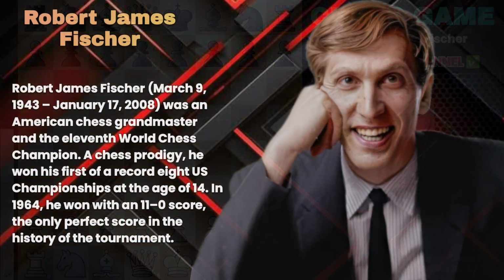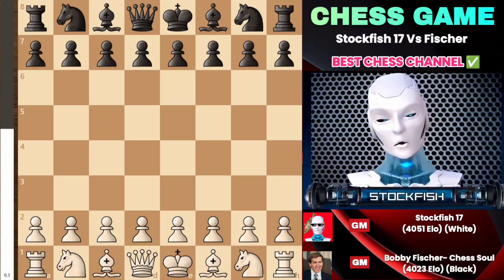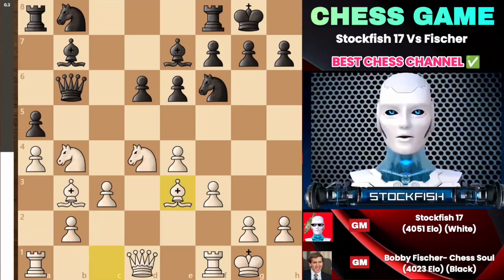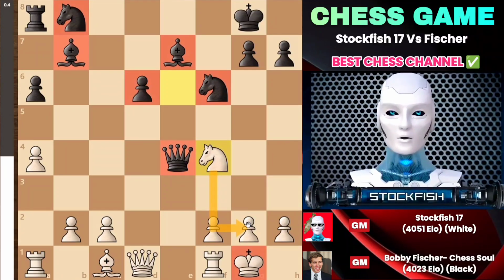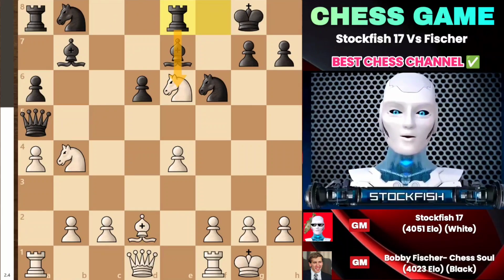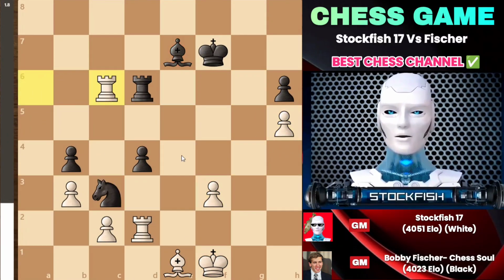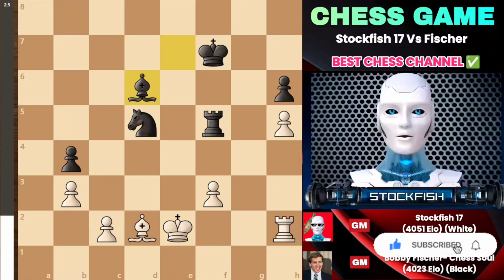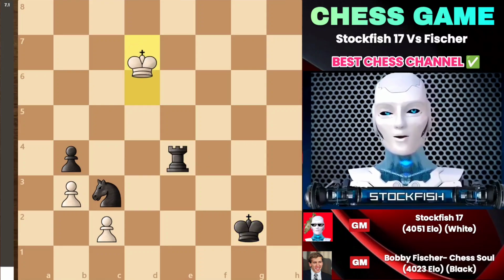Bobby Fischer's AI DEFEATED Stockfish 17 Brutally With The Black Pieces | Bobby Fischer Vs Stockfish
PGN:

[Event "?"]
[Site "?"]
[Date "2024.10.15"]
[Round "?"]
[White "Stockfish 17"]
[Black "Bobby Fischer AI"]
[Result "0-1"]
[Source "Analyze This App"]

1. e4 c5 2. Nf3 d6 3. Bc4 Nf6 4. Nc3 e6 5. d4 cxd4 6. Nxd4 a6 7. O-O b5 8. Bb3
Be7 9. a4 b4 10. Na2 O-O 11. Nxb4 Bb7 12. Bxe6 fxe6 13. Nxe6 Qa5 14. Bd2 Qe5 15.
Nxf8 Qxe4 16. f3 Qd4+ 17. Rf2 Bxf8 18. Bc3 Qc4 19. Qd2 Qf7 20. a5 Nc6 21. Re1
Nxa5 22. Qf4 Rc8 23. Rfe2 Nc4 24. Nd3 a5 25. Qf5 Nd5 26. Qxf7+ Kxf7 27. Bd4 Nb4
28. Nxb4 axb4 29. Ra1 d5 30. Ra7 Rc7 31. g4 Nd6 32. Be5 Rd7 33. b3 Nb5 34. Ra4
d4 35. Rd2 Rd5 36. Bg3 h6 37. Kf1 g6 38. h4 Be7 39. Be1 Bc6 40. Ra6 Rd6 41. h5
gxh5 42. gxh5 Nc3 43. Rxc6 Rxc6 44. Rxd4 Bf8 45. Bd2 Rf6 46. Rc4 Nd5 47. Ke2 Rf5
48. Rh4 Be7 49. Rh2 Bd6 50. Rh4 Bf4 51. Bxf4 Nxf4+ 52. Kd2 Nd5 53. Ke2 Nf4+ 54.
Kd2 Nd5 55. Kd3 Ke6 56. Rg4 Rxf3+ 57. Ke2 Rf5 58. Rg6+ Rf6 59. Rg8 Rf5 60. Rg6+
Rf6 61. Rg8 Ke5 62. Rh8 Ke4 63. Kd2 Nc3 64. Re8+ Kf4 65. Kd3 Kg5 66. Rb8 Rf4 67.
Ra8 Kxh5 68. Ra1 Kg5 69. Rg1+ Rg4 70. Ra1 h5 71. Ke3 Rg3+ 72. Kd4 Rf3 73. Rg1+
Kf5 74. Rg8 h4 75. Rf8+ Kg4 76. Rg8+ Kh3 77. Kc5 Rf4 78. Kc6 Rg4 79. Rd8 Kg3 80.
Rd3+ Kg2 81. Rd2+ Kg1 82. Rd3 Ne4 83. Rd1+ Kf2 84. Rd3 Kg2 85. Kb6 h3 86. Kc7 h2
87. Rd1 h1=Q 88. Rxh1 Kxh1 89. Kd7 Nc3 90. Kc6 Kg1 91. Kc5 Kh1 92. Kd6 Re4 93.
Kd7 Kg2 94. Kd6 Kf2 95. Kc5 Ke2 96. Kb6 Kd2 97. Ka5 Kxc2 98. Kb6 Kxb3 99. Kc5
Re6 100. Kd4 Kc2 101. Kc5 b3 102. Kb4 b2 103. Ka3 Rc6 104. Kb4 b1=Q+ 105. Ka3
Ra6# 0-1